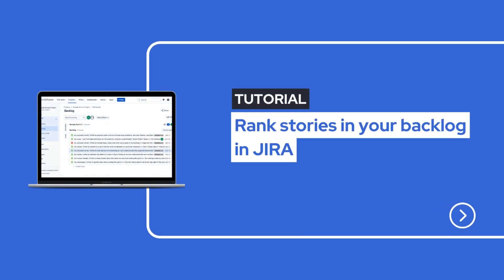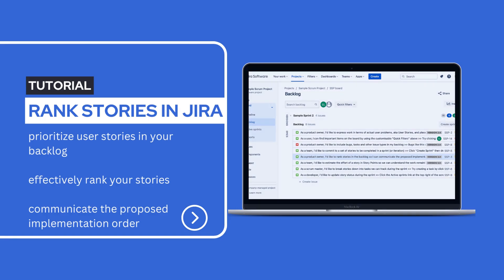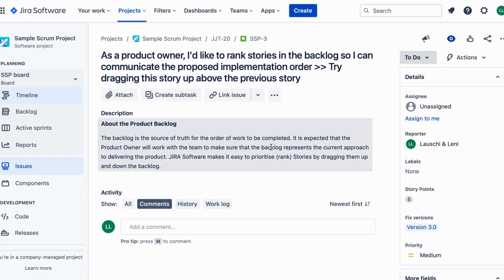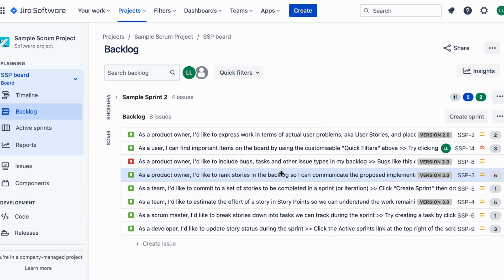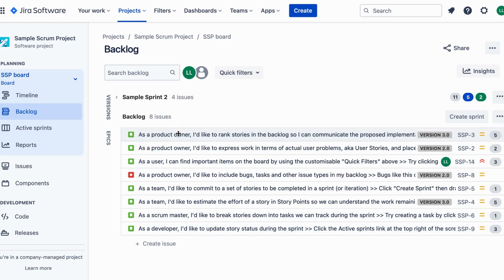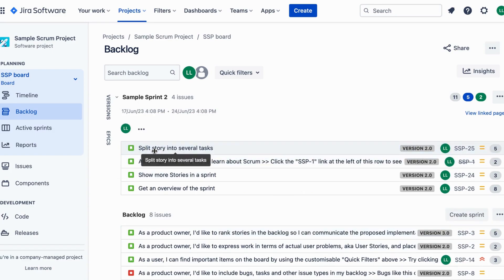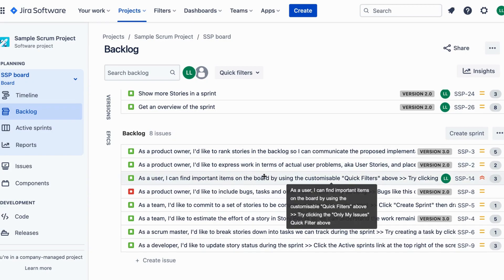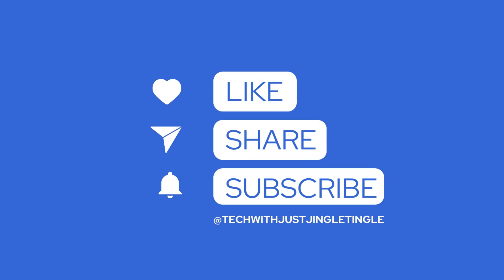Rank stories in the backlog in JIRA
Learn how as a product owner, you can effectively rank stories in your backlog to communicate the proposed implementation order. Discover a simple four-step process that includes defining criteria, assessing each story, reviewing and refining with your team, and communicating the implementation order to stakeholders. Streamline your backlog prioritization and unlock your product's potential.